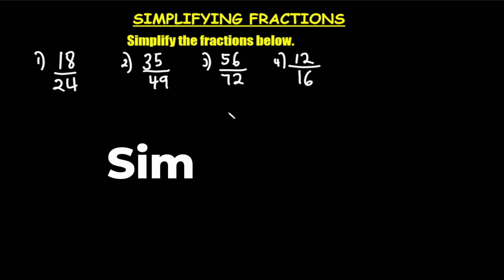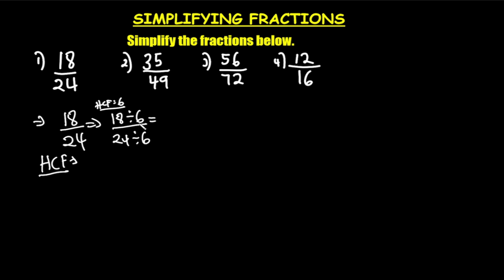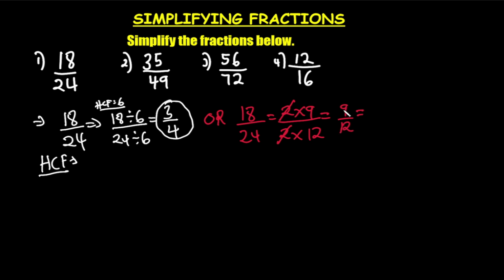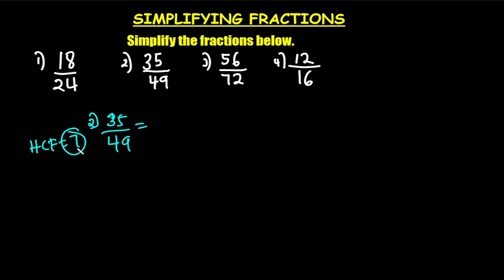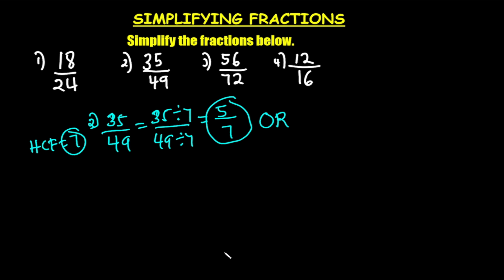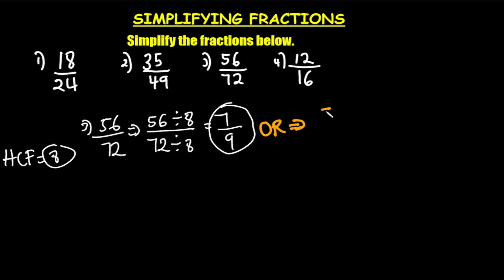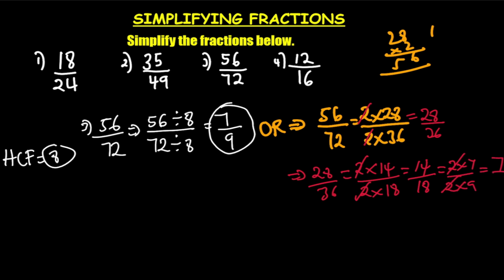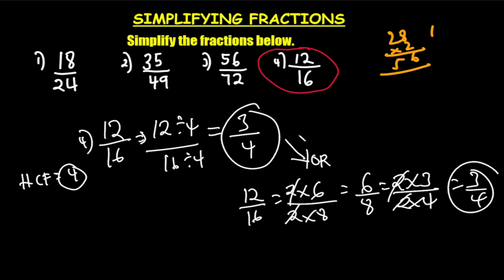Simplifying Fractions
Most students struggle with simplifying fractions because they skip the basics. In this video, I break it down step by step so you know exactly how to reduce any fraction correctly and confidently.